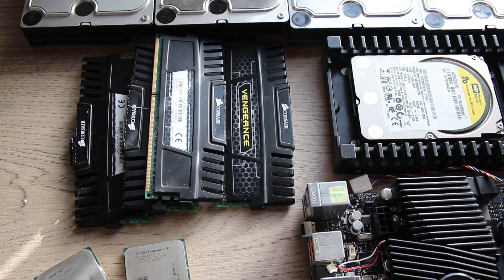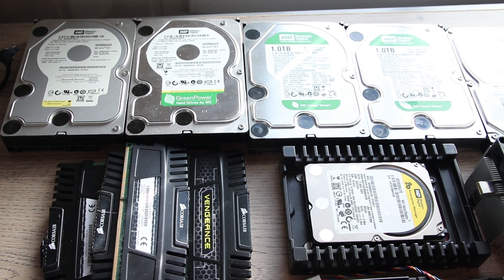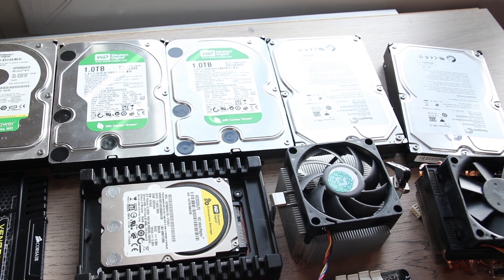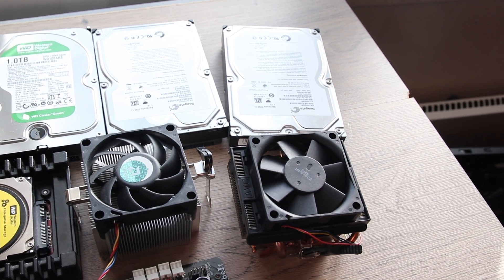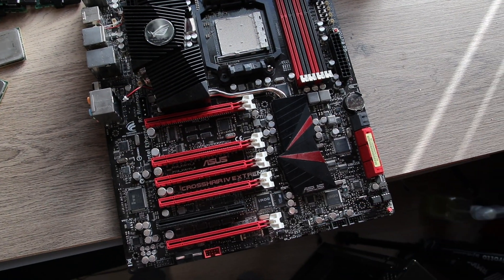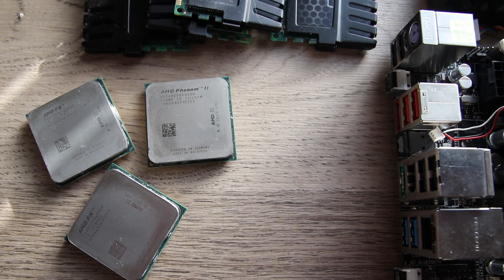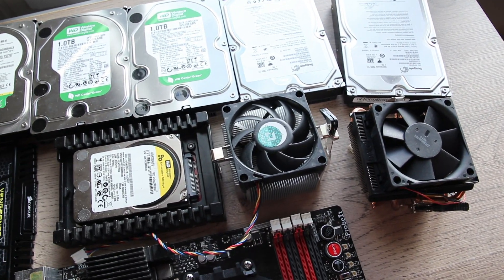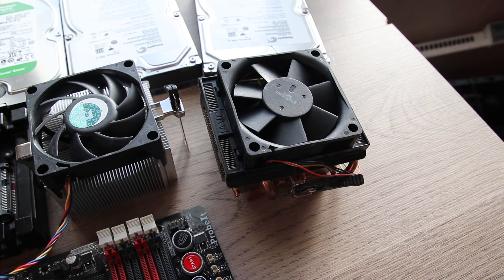Let's build a NAS using old spare parts!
Today we are putting together my first ever NAS using some parts that are just taking up space. I wanted to try out TrueNAS scale, but sadly it's still in Alpha and was really buggy, so instead we installed Proxmox and TrueNAS core as a virtual machine. This will let us play around with gpu passthrough in the future.

Parts List:
AMD FX 8350
ASUS Crosshair IV Extreme
Sapphire HD6870 (just for display output when installing)
4x4GB Corsair Vengance DDR3 1600Mhz cl9
2X1TB Seageate Barracuda
2x1TB Western Digital Green (not optimal for NAS I know)
1X500GB Western Digital Caviar (Really old)
1x500GB Western Digital Green from an external drive
1x300GB Western Digital Raptor 10000rpm HDD (fast but slow)
Corsair RM1000i PSU to monitor power usage